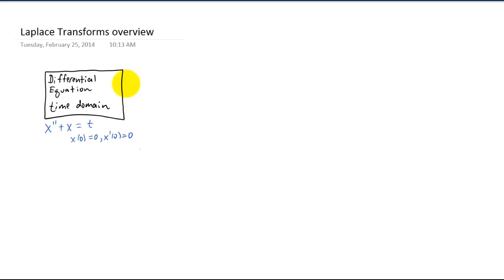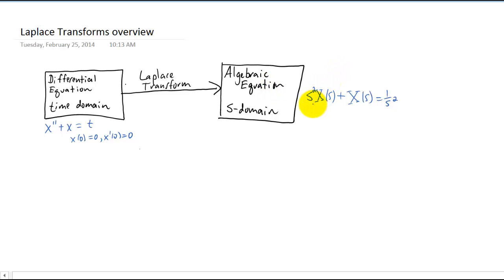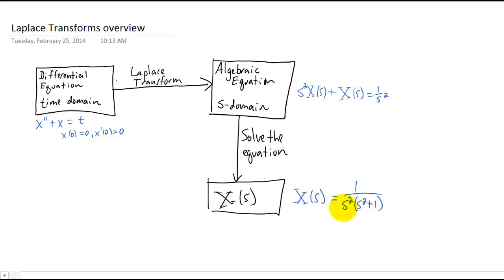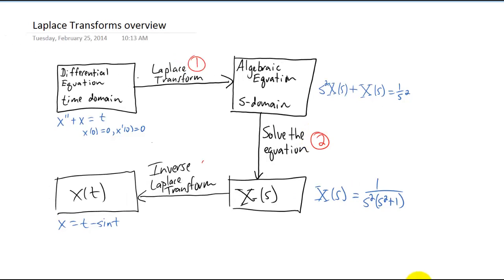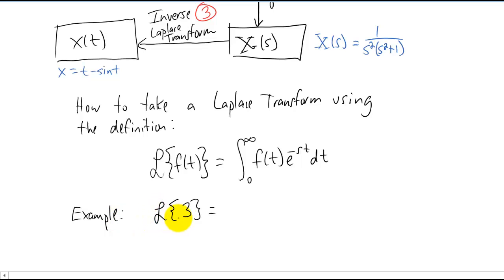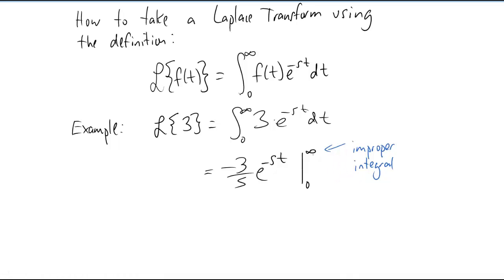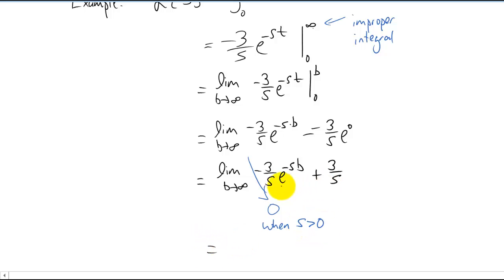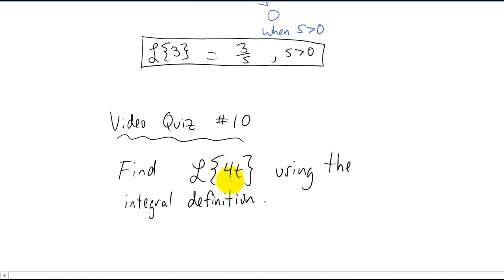An Intro to Laplace Transforms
An explanation of the general process for solving a DE using Laplace transforms, and the definition of a laplace transform. Rrcc.edu/math
Craigfaulhaber.com